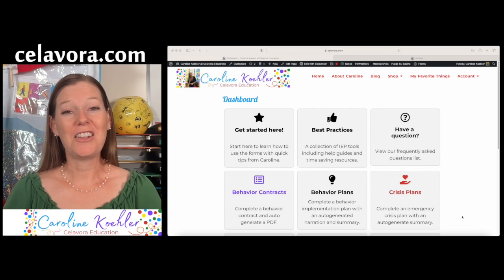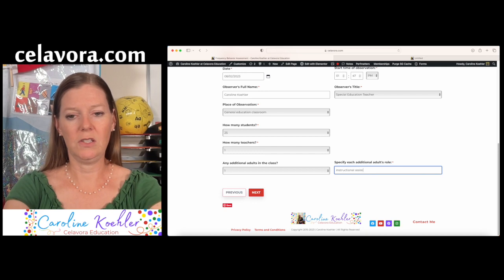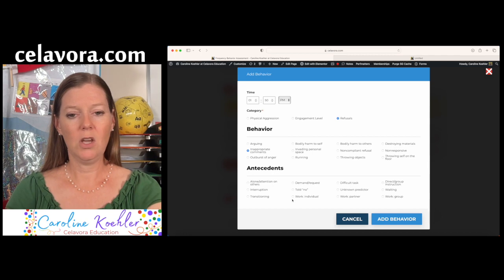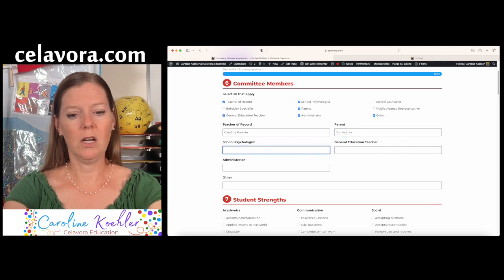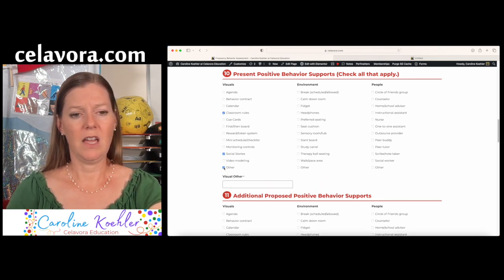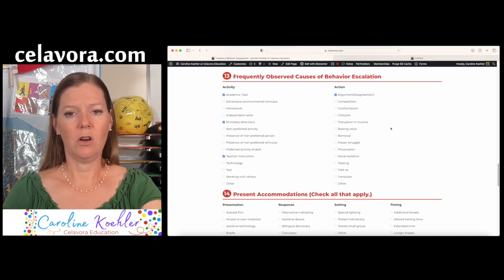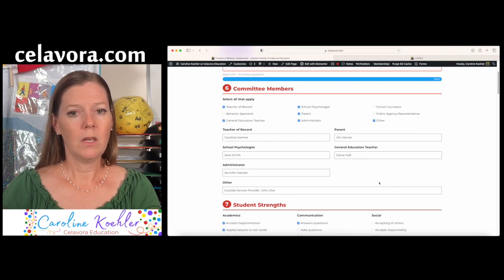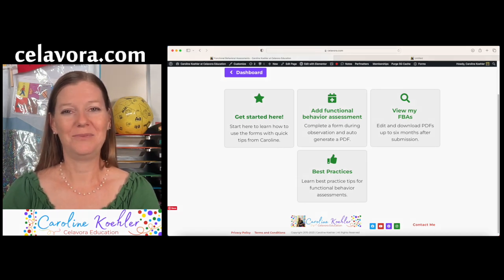Special Education FBA: Functional Behavior Analysis and Observation Template for Students with IEPs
Let's explore how to create a Functional Behavior Assessment (FBA) for special education students using our user-friendly digital tool at celavora.com.

Our step-by-step video tutorial will guide you in using a digital template to keep track of FBA data.

Once you've entered the special education FBA data into the digital form, the system immediately summarizes your findings.

We'll start with analyzing the student's behavior and pinpointing the functions that may be contributing to it.

Next, we'll observe the student in different settings to gather valuable insights and data.

Using this information, we'll create a comprehensive behavior plan that caters to the student's specific needs and goals.

With our SPED Up Paperwork tool, all you need to do is enter the relevant information, and voila!

Your summary will be auto-generated with the click of a button.

Parents and educators who work with special education students can benefit from this video and our innovative tool, which has been designed by teachers, for teachers.

Experience the ease and convenience of special education FBA paperwork at celavora.com.